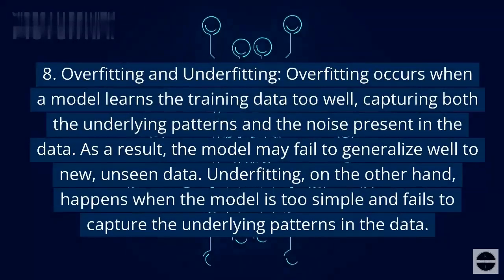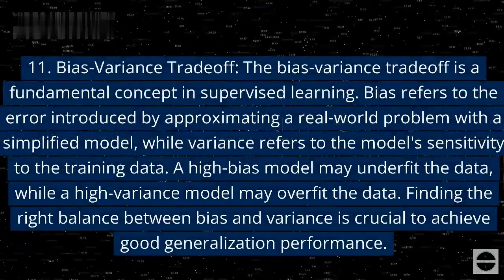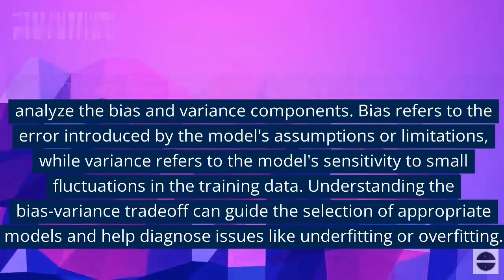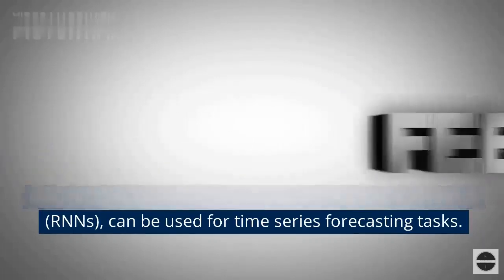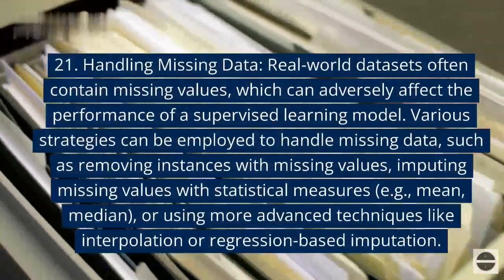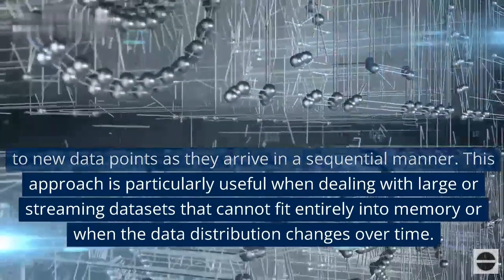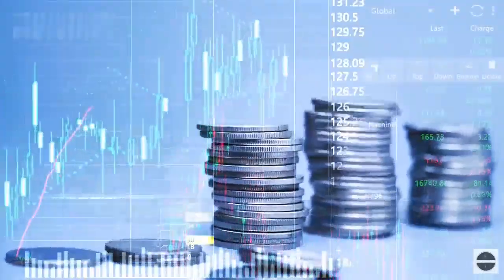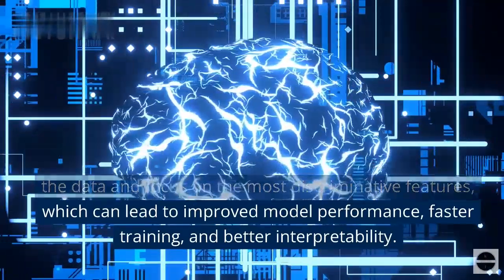Artificial Intelligence Course for Beginners Part - 19